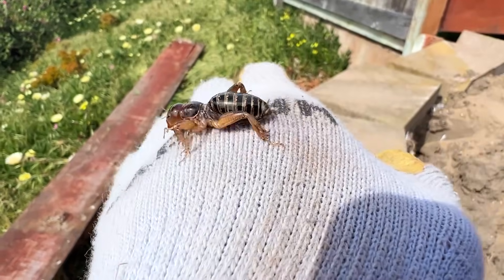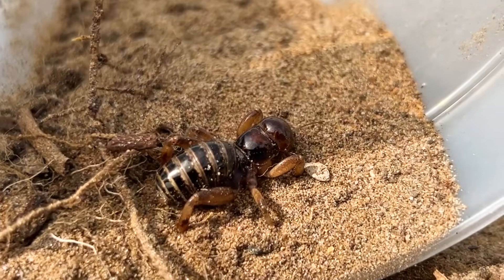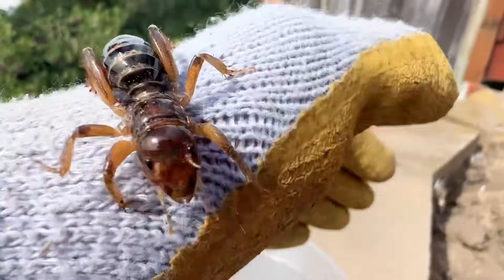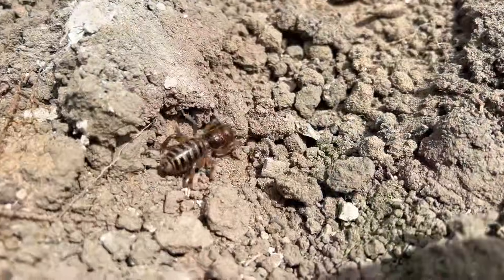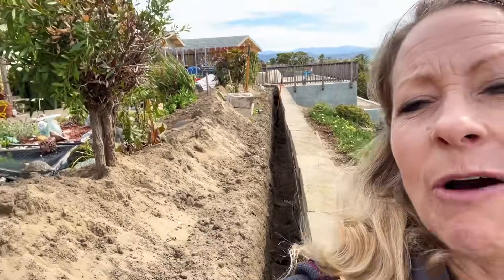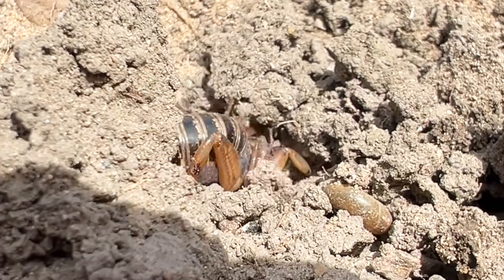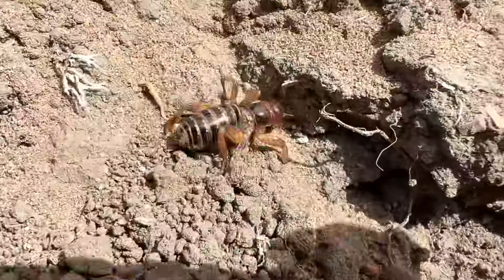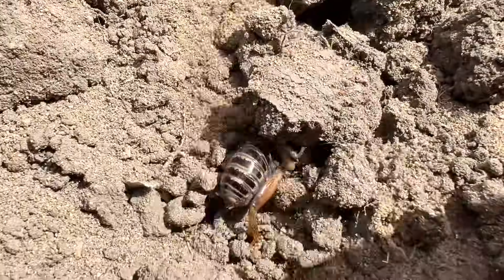485 - Potato Bug Up Close: Nature’s Strangest Insect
485 - Potato Bug Up Close: Nature’s Strangest Insect

Ever seen a potato bug up close? Also known as the Jerusalem cricket, this creepy underground giant is one of nature’s strangest and most misunderstood insects. With its large head, human-like face, and powerful jaws, it might look like something out of a sci-fi movie—but don’t be fooled!

In this video, we’ll uncover a few fascinating facts about the potato bug: where it lives, what it eats, and how it communicates. Whether you’re into bugs, science, or just curious about the creatures hiding beneath your feet, this video is for you!

Musical artist: PØW
Title of Music Piece: All Night Dance